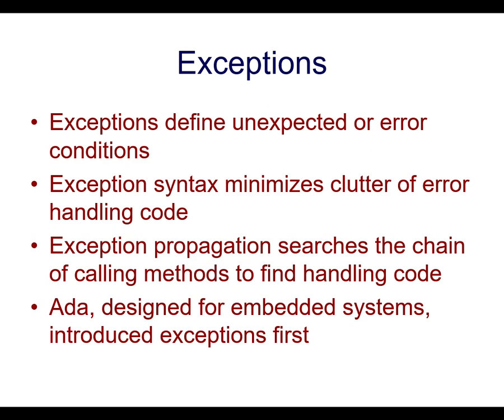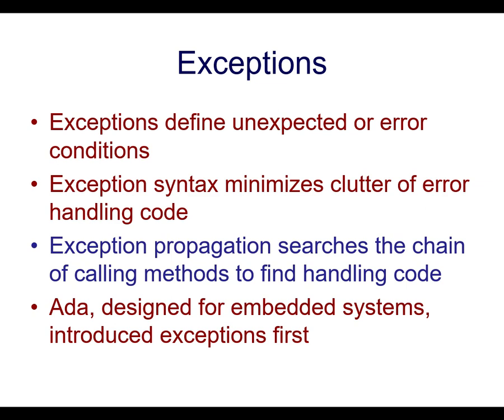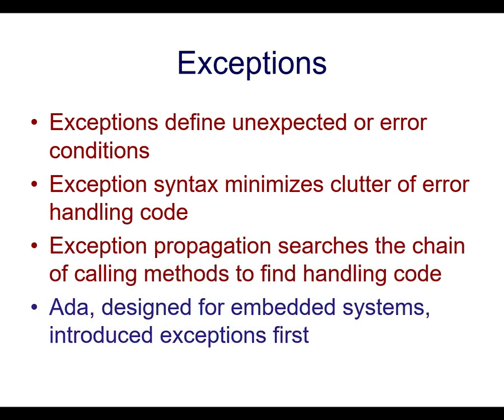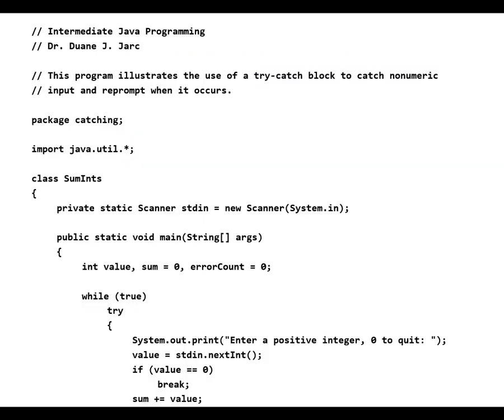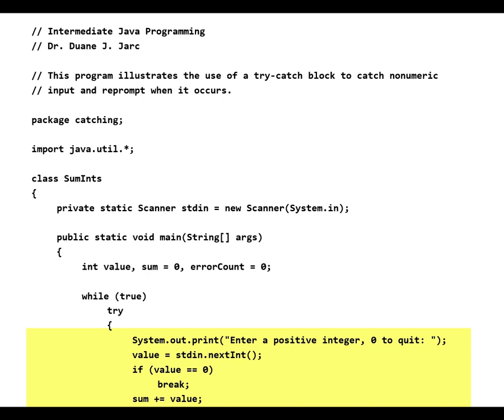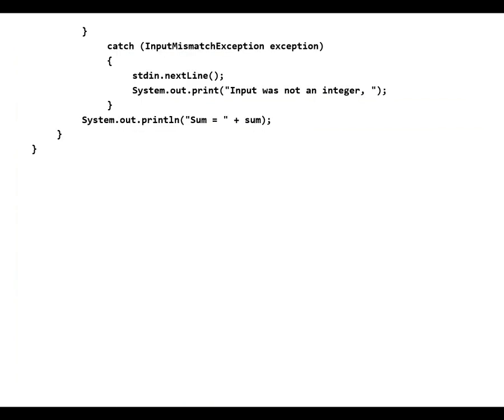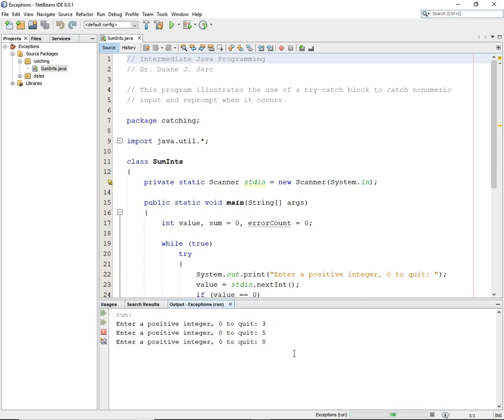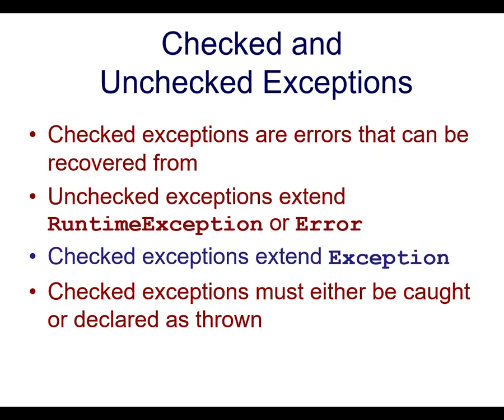Intermediate Java Programming - Exceptions Part 1